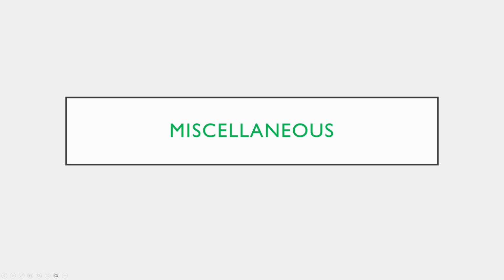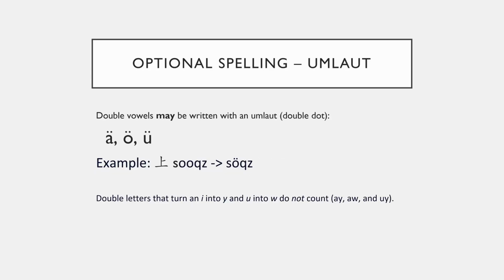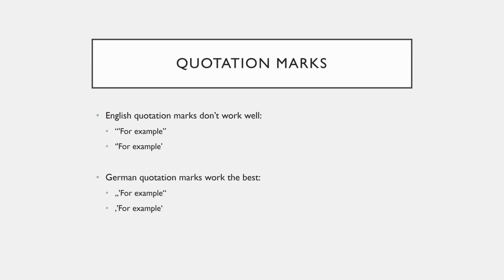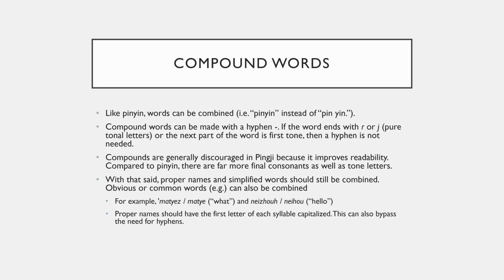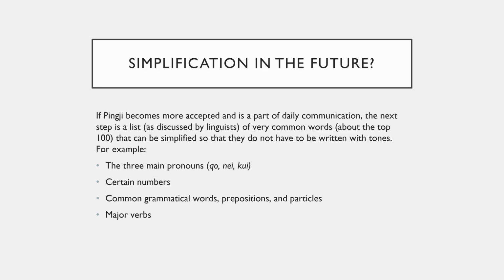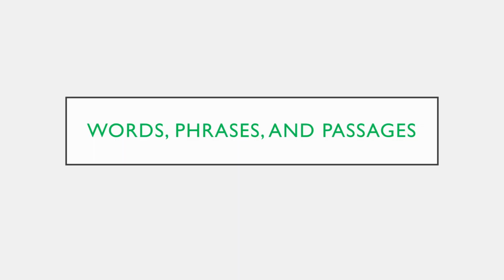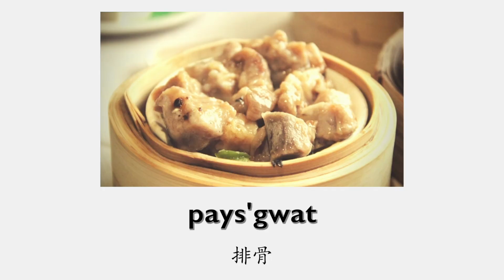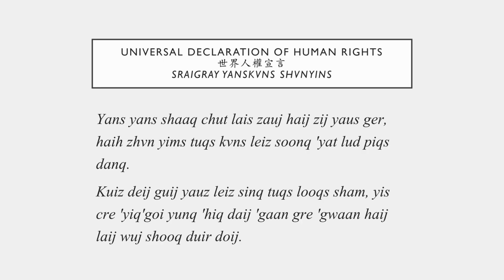Pingji Cantonese Romanization #5 - Miscellaneous Topics and Summary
Part 5 of the Pingji Cantonese Romanization series -- We go over some extra miscellaneous topics (punctuation, simplification, etc) and most importantly, we put it into practice with some words, phrases, and passages!

Pingji is a novel romanization for Cantonese to improve learning and communication by using intuitive (as much as possible) letters for sounds and intuitive letters for tones!

NOTE: Correction -- 唔 m is a FOURTH tone word, not FIFTH.